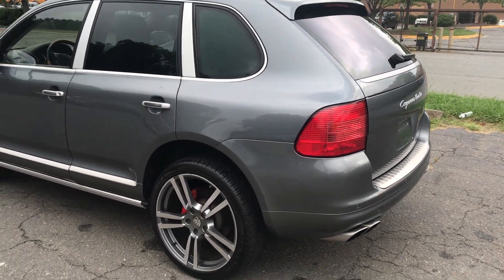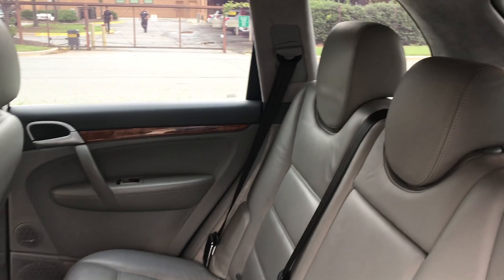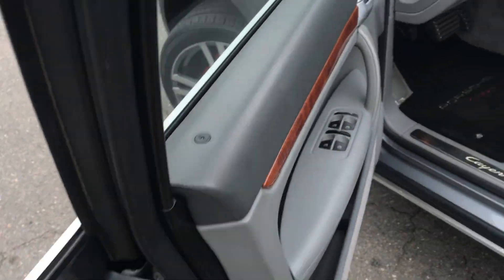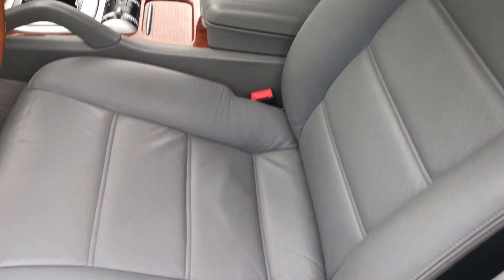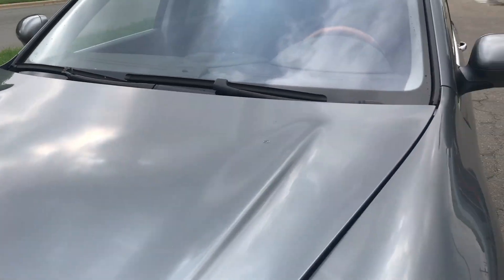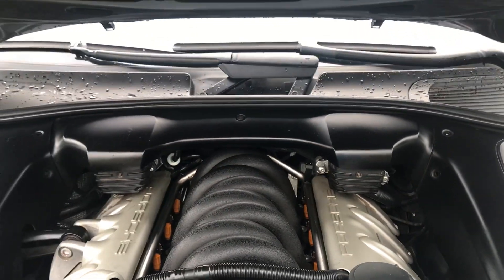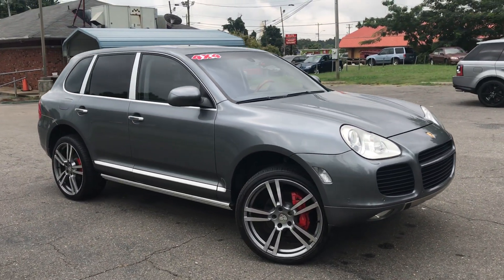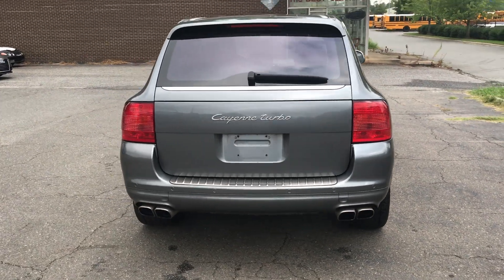2004 Porsche Cayenne Turbo SUV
Local Trade Priced to Sell // Excellent Service Records// Turbo// Navigation System// BOSE Sound System// 22" PORSCHE Turbo Wheel Package// Leather Interior// Heated Seats// Power Sunroof// According to robbreport.com review// Building an SUV might not have seemed an obvious choice for Porsche; when announced, the news prompted head-scratching, even amid the extreme vogue for SUVs. The Cayenne has as much utility as many SUV owners will ever need and sweetens the pot with performance no other SUV can match. The massive 450 horsepower produced by the 4.5-liter, turbocharged V-8 puts it near the head of any class and handily outstrips fellow SUVs// Fuel Economy (13 city/ 18 hwy) mpg//If you have any further questions and/or concerns please contact us, wed love to earn your business//pre-purchase inspection is always recommended on all our trade-in vehicles.